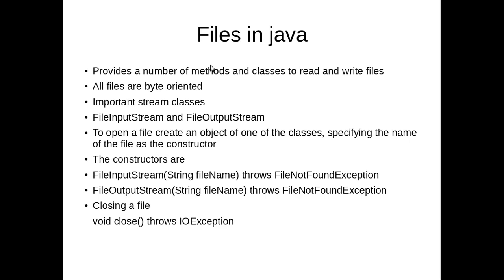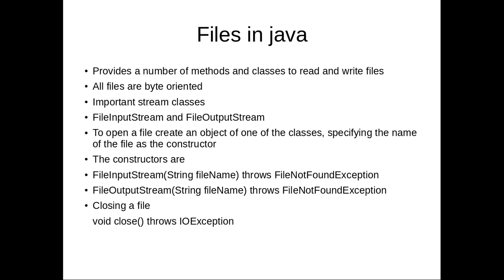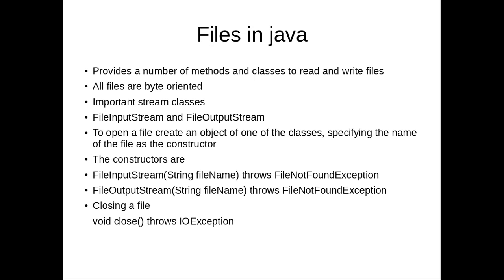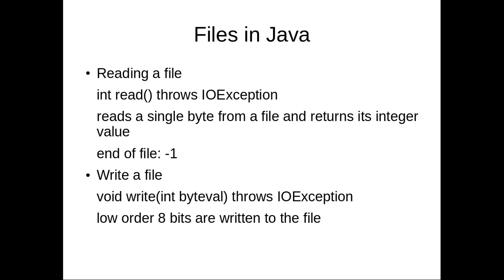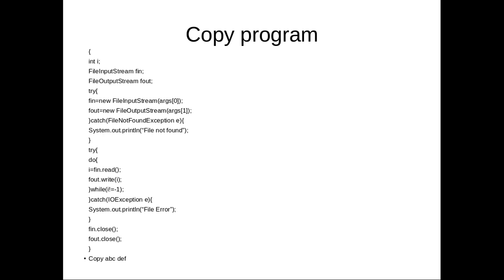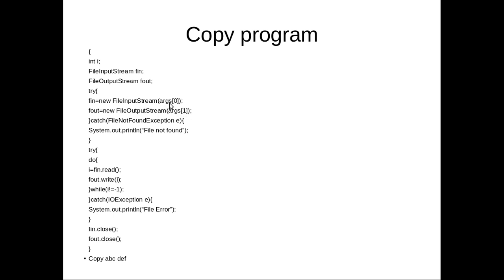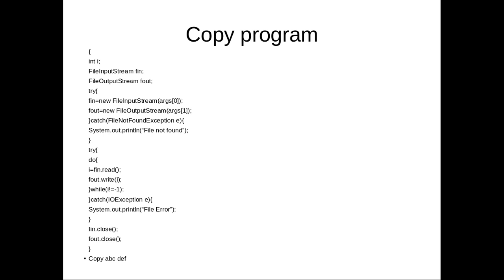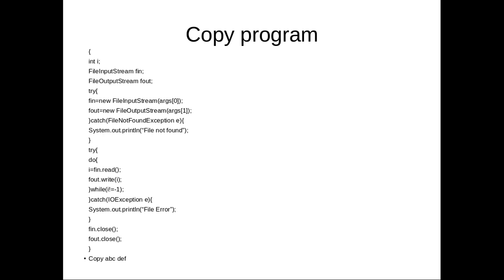files in Java